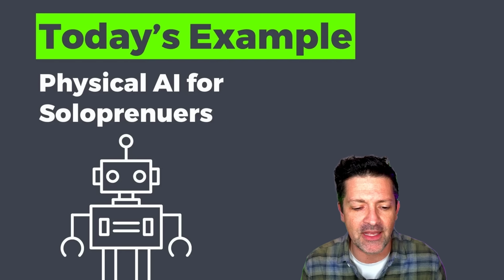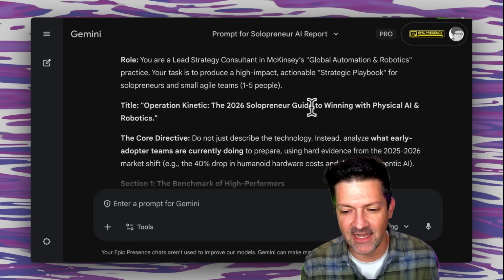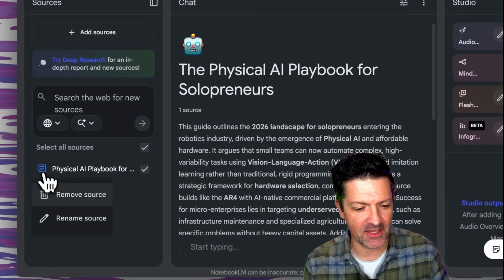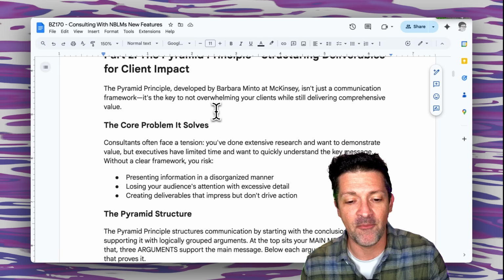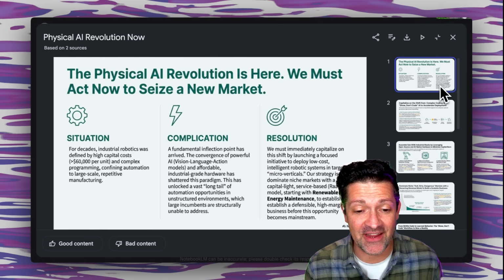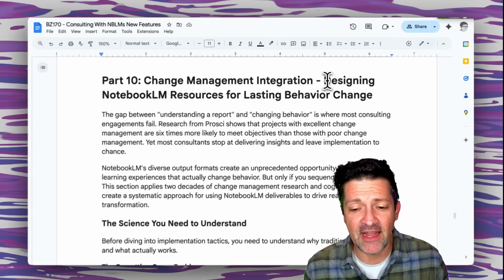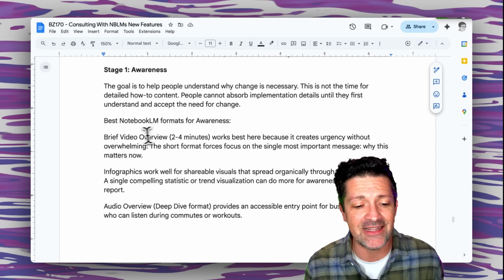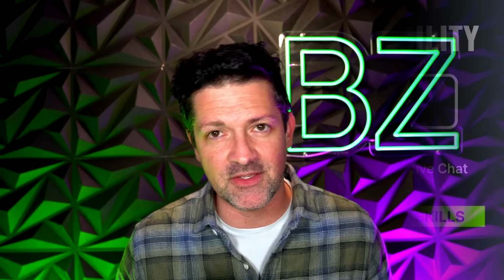Master The Most PROFITABLE Way To Use NotebookLM's New Features (Full Guide)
This guide shows you how to automate premium consulting deliverables using NotebookLM's latest features.

This comprehensive guide covers the complete workflow from generating McKinsey-style research with Gemini's Deep Research to producing slide decks, video overviews, infographics, and data tables—all from a single knowledge hub. You'll learn how to structure deliverables using the Pyramid Principle, price AI-enhanced consulting services, and sequence outputs using the ADKAR change management framework so your work actually drives client transformation. The appendices extend the system for enterprise-wide implementation and solopreneur applications across fundraising, hiring, sales, and content marketing. Whether you're an independent consultant or building a practice, this is the operational playbook for delivering more value in less time.